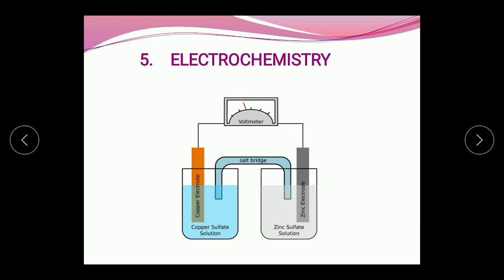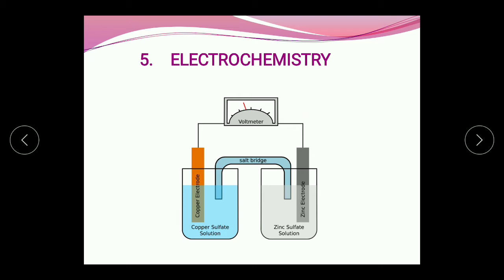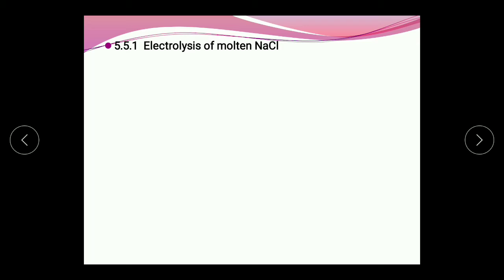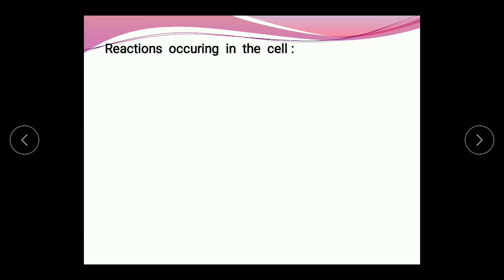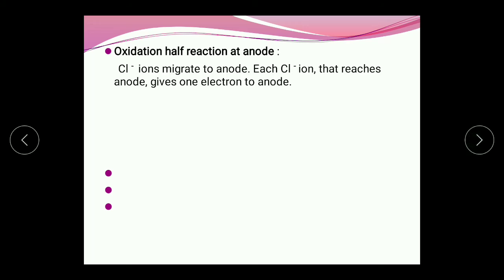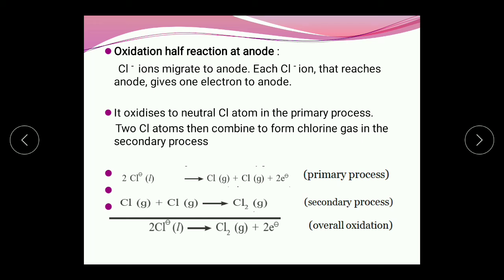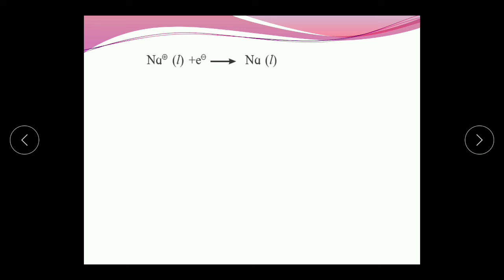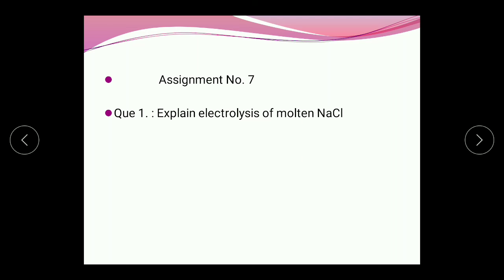Electrochemistry (Session 7)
Electrolysis of molten NaCl